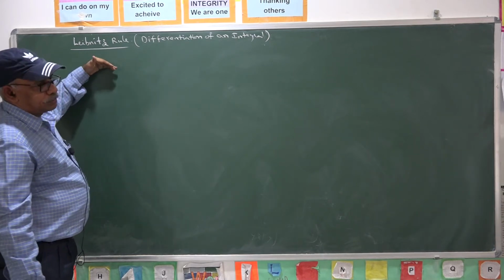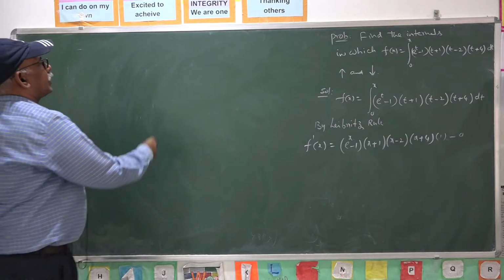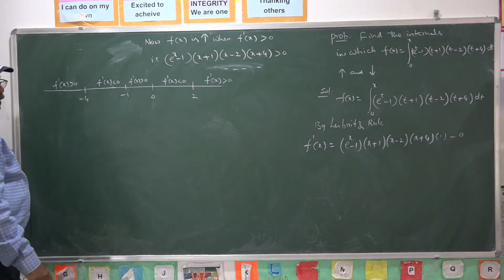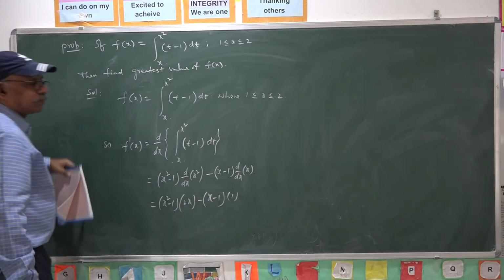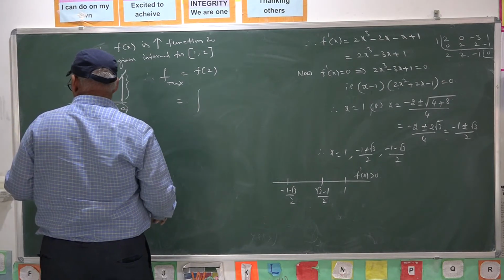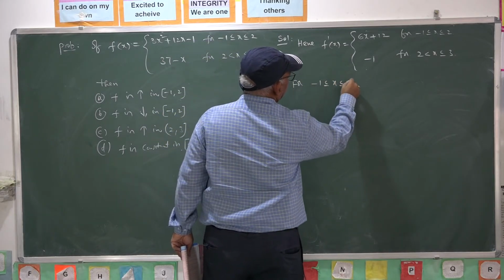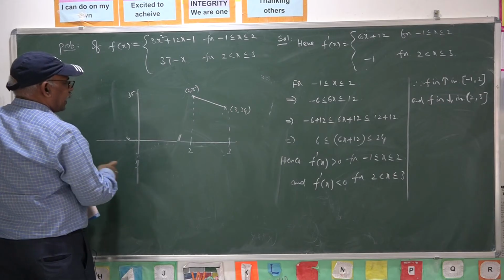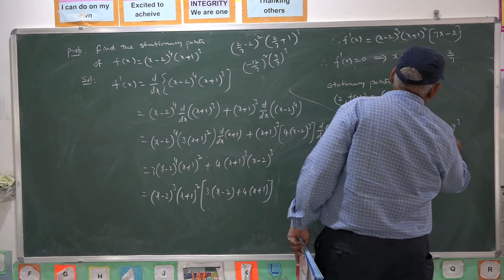12TH MATHS MONOTANIC FUNTIONS ADV 4